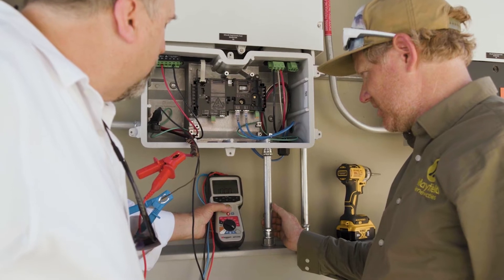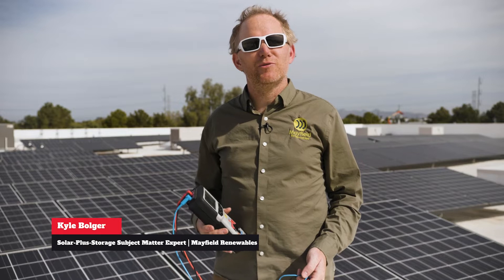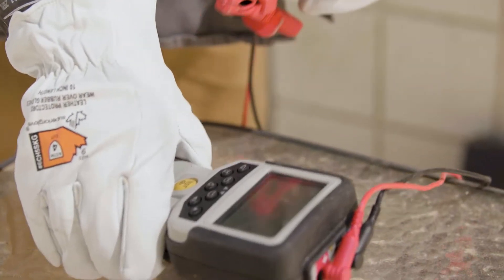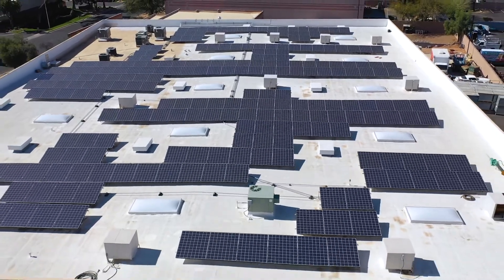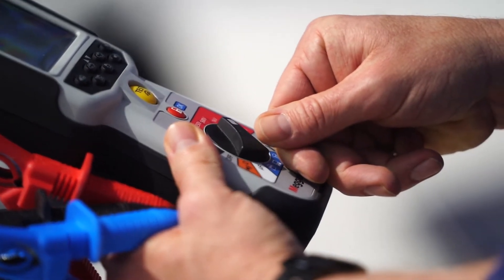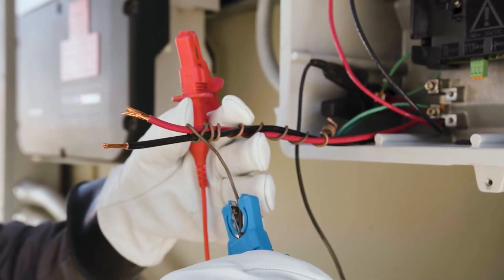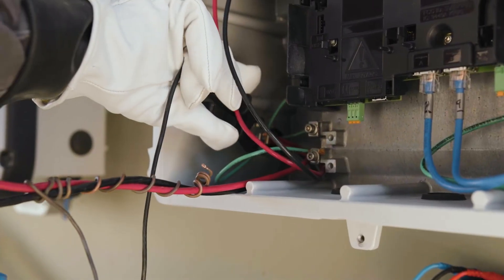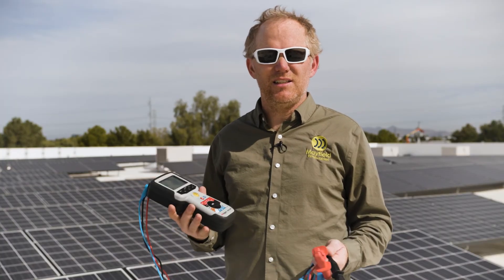Megger Insulation Resistance Testing for PV - MIT2500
Mayfield Renewables describes the feature set of the new MIT2500 IR testing tool for PV testing.